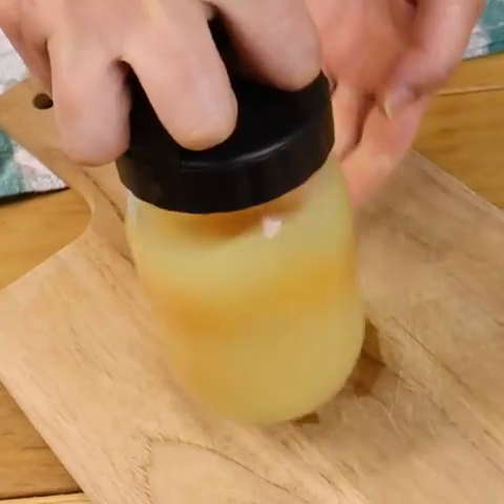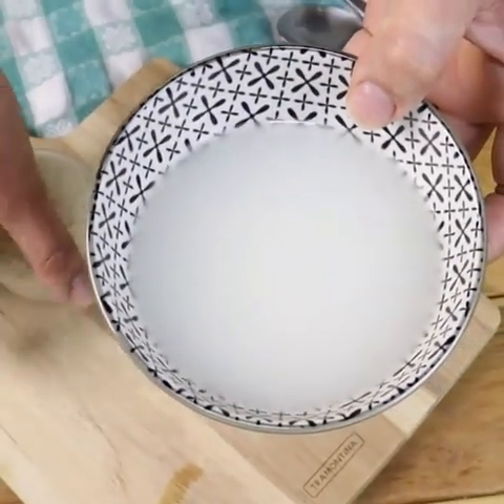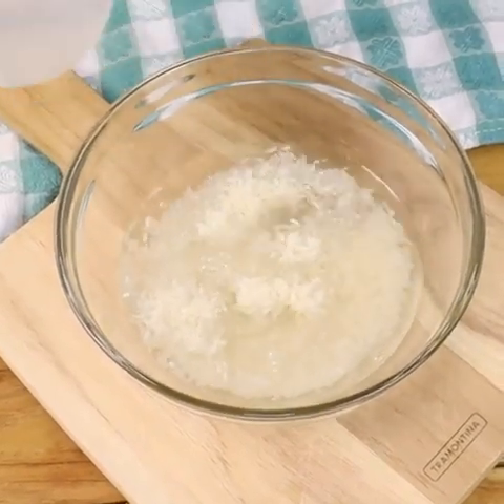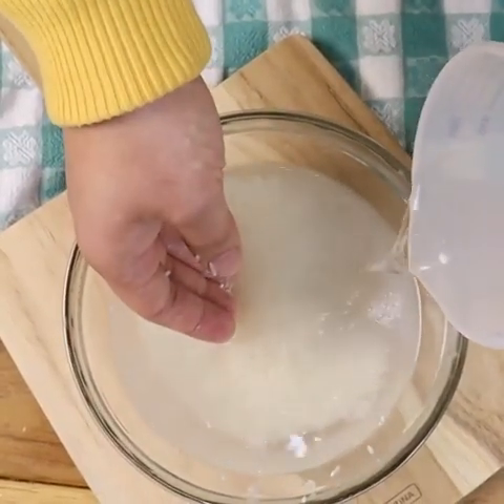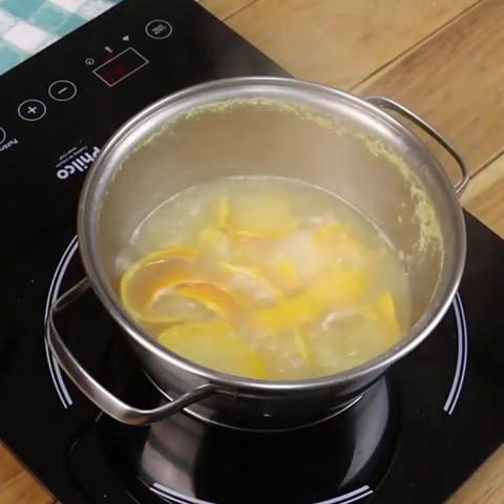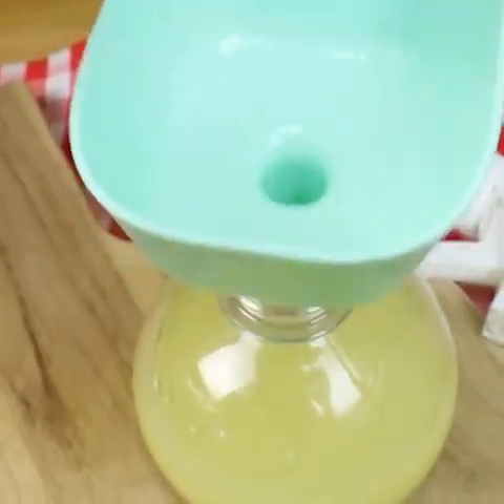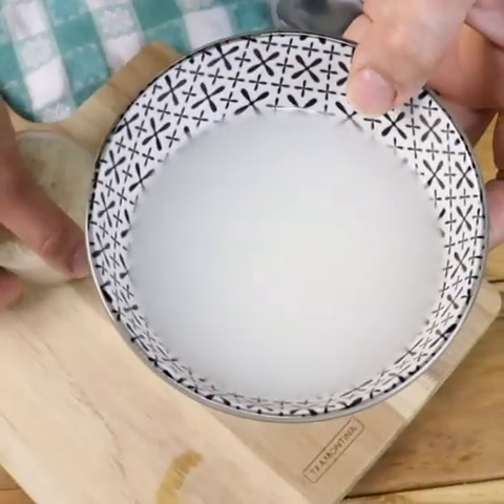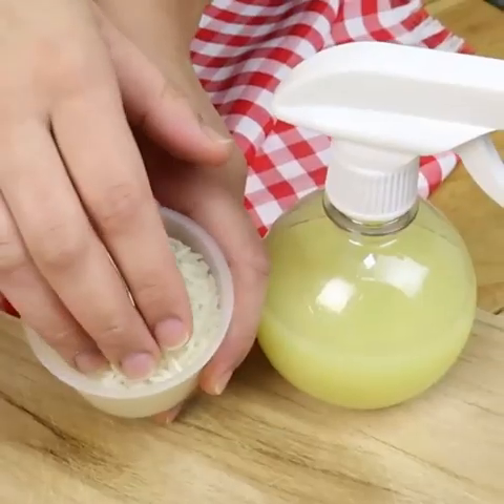we used RICE WATER for 3 months | How To Make Rice Water Hair Growth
RICE WATER FOR EXTREME HAIR GROWTH IS THE MOST EFFECTIVE

Queries Solved